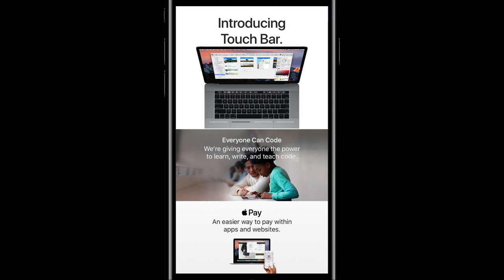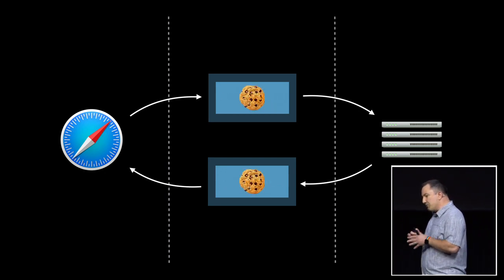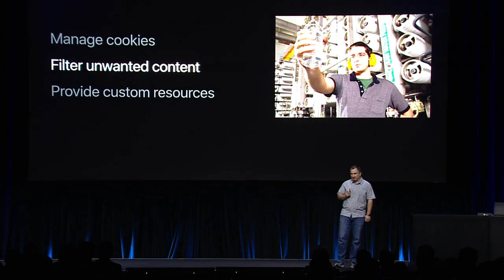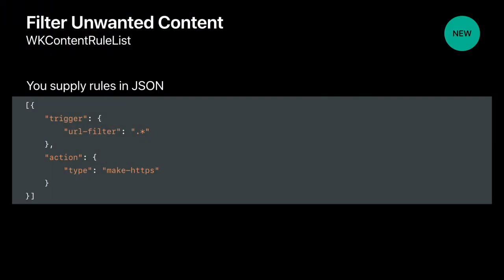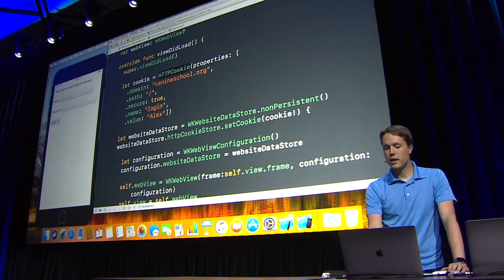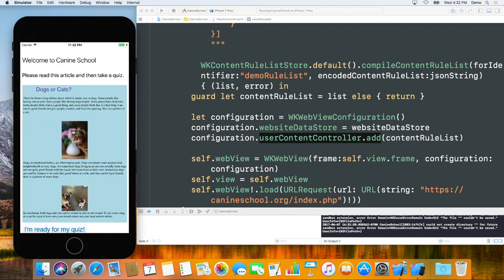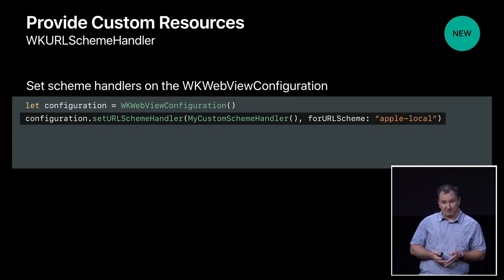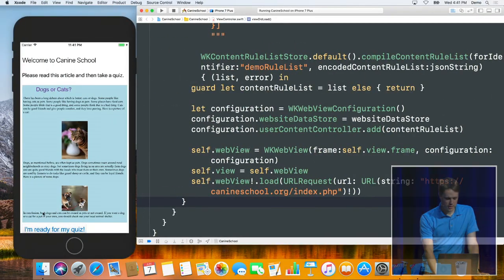220 hd customized loading in wkwebview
wkwebview